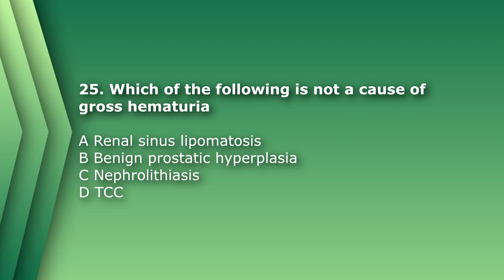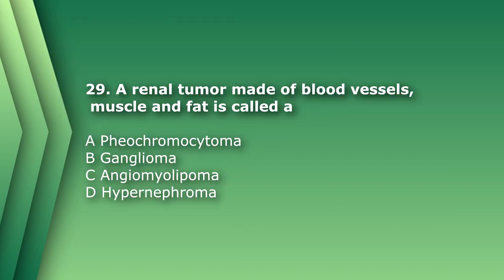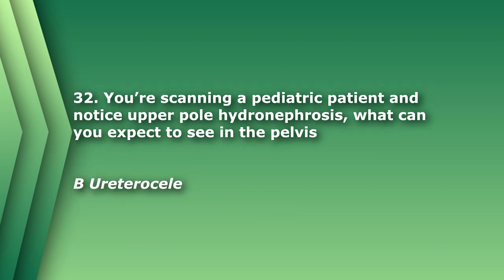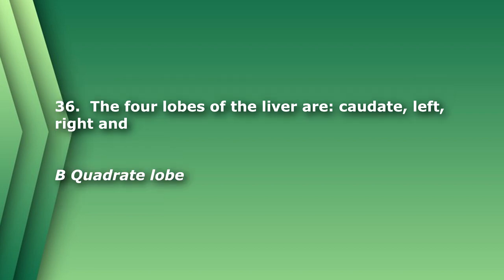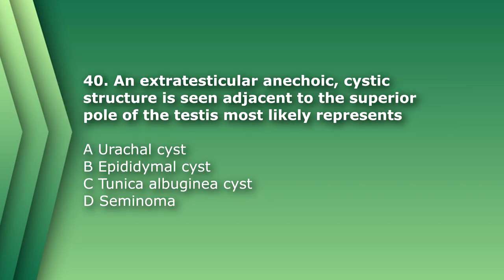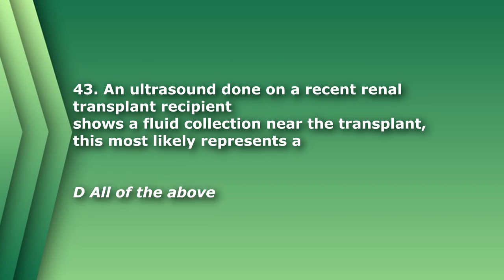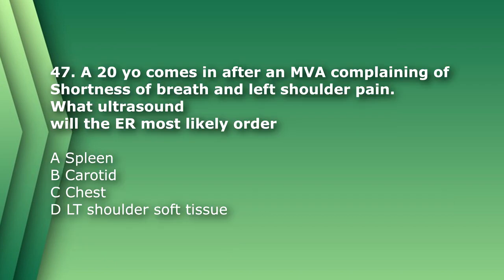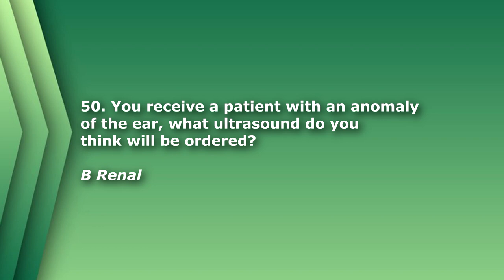RDMS ABDOMEN General Registry Review 26 - 50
This is a new series I'm starting for registry review. I'm going to be going over ardms registry review questions. I will be doing all specialties beginning with abdomen, 100 questions, divided into four videos, 25 questions each.

Follow Practical Sonography on